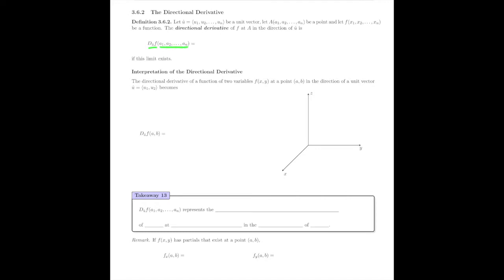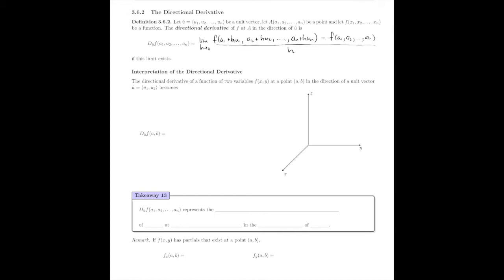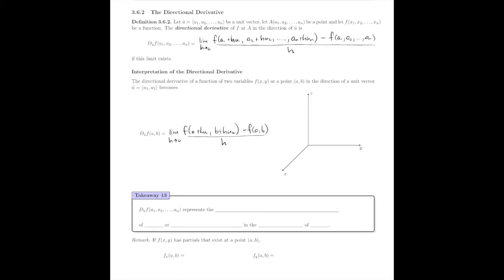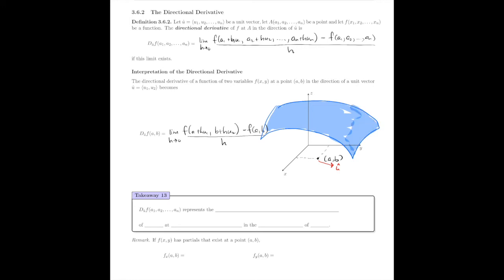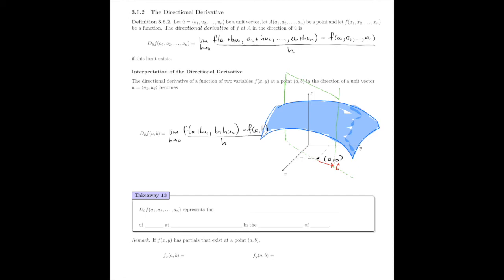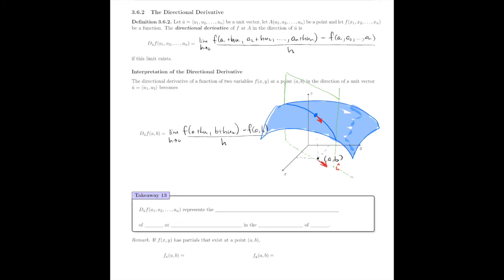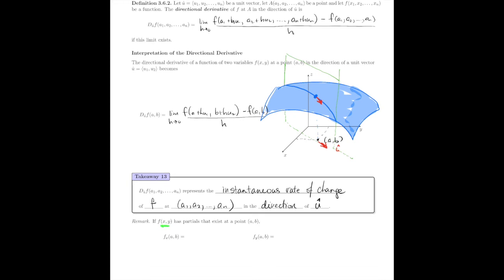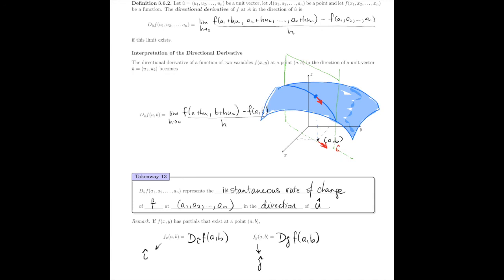Multivariable Calculus and Probability 3.6 - Gradient and Directional Derivative (2 of 9)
Definition 3.6.2
Interpretation of the Directional Derivative
Takeaway 13